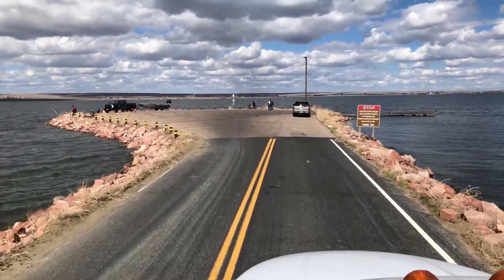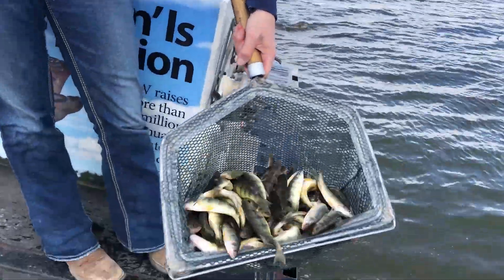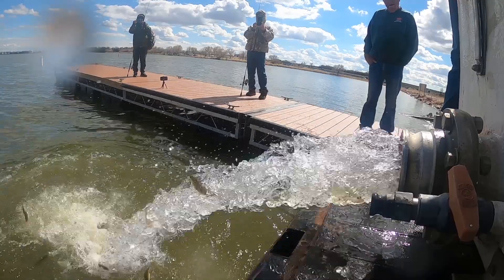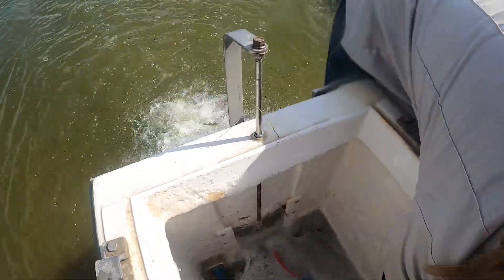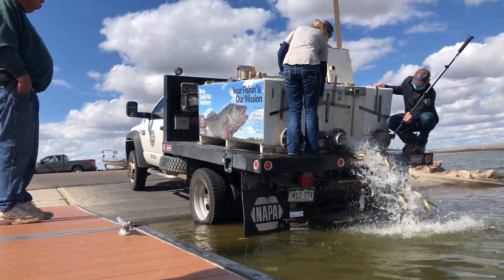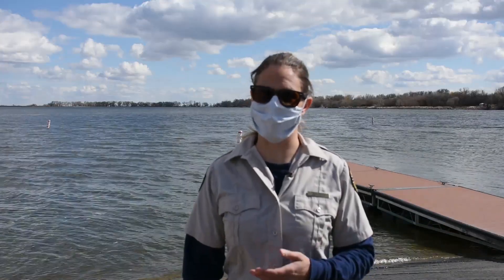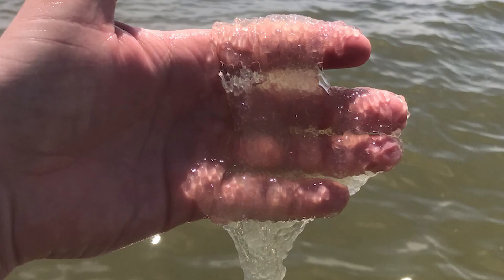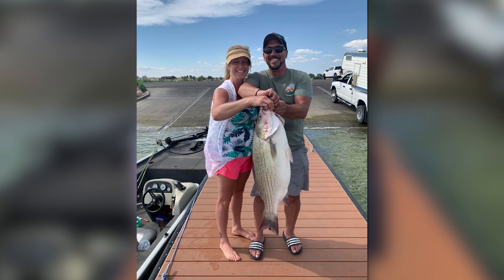Stocking yellow perch at Jackson Lake State Park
Colorado Parks and Wildlife aquatic biologist Mandi Brandt explains how Jackson Lake used to be a really good fishery for yellow perch and that CPW is looking to reinstate that. She brought over 8,125 yellow perch that were caught at Harvey Gap Reservoir, which range between 2-11 inches. In addition to stocking the fish from Harvey Gap, they also stocked 840,000 yellow perch eggs into the reservoir in hopes they will hatch in there to boost the yellow perch population.